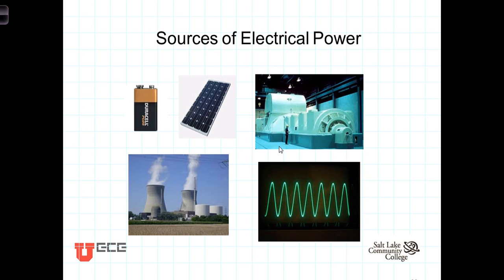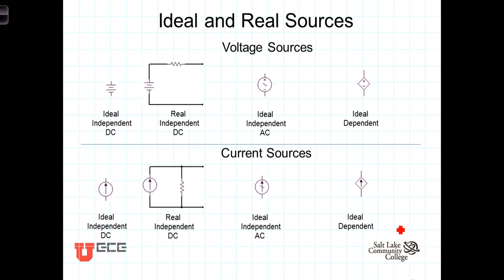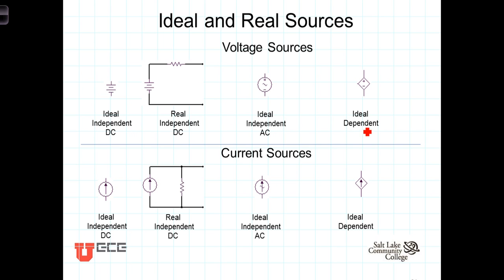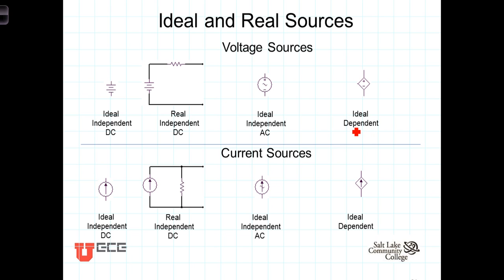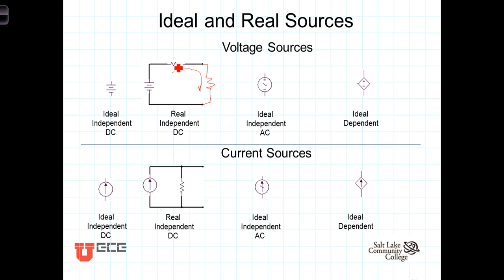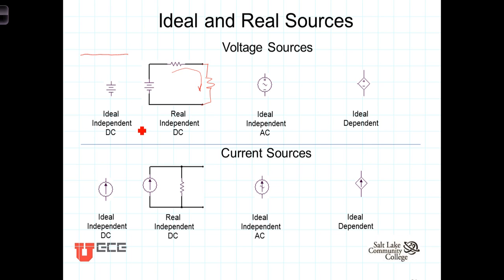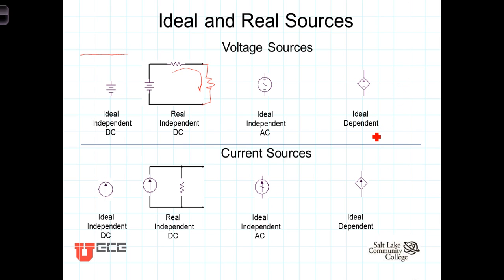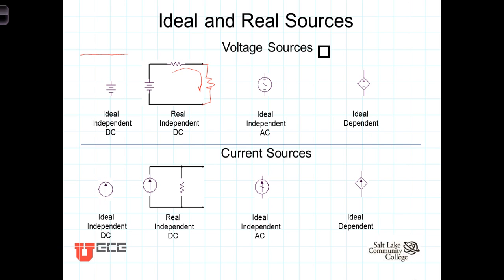L2 1 0Electrical Sources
Overview of Voltage and Current Sources - ideal, real, independent and dependent